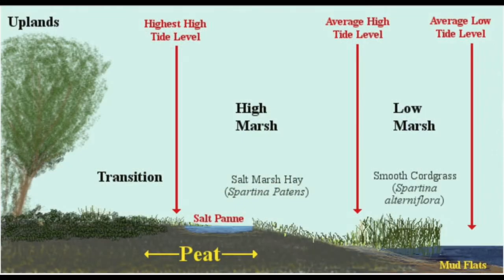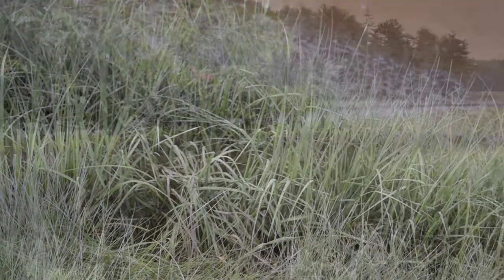Ep 13 in the AIO Virtual Lecture Series of What AIO Loves About the Ocean: Coastal Zonation Part 1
In episode 13 in the AIO Virtual Lecture Series of What AIO Loves About the Ocean we discuss coastal zonation and visit the salt marsh in Part 1.